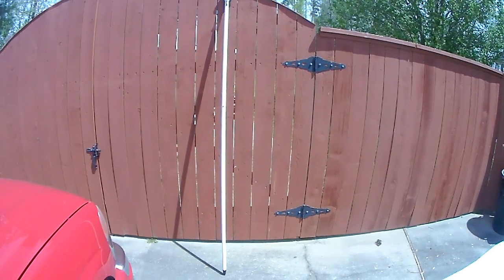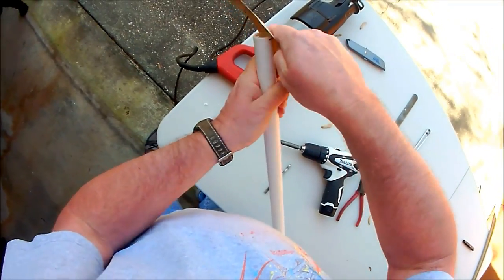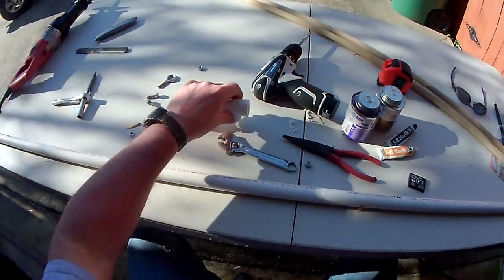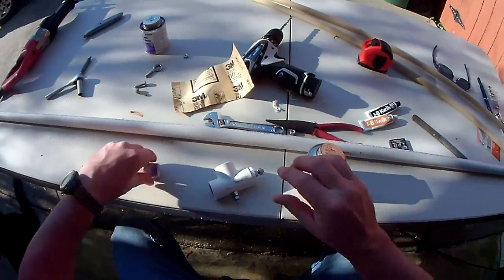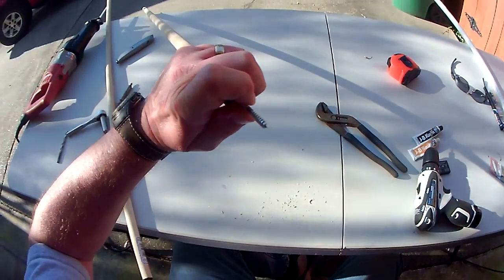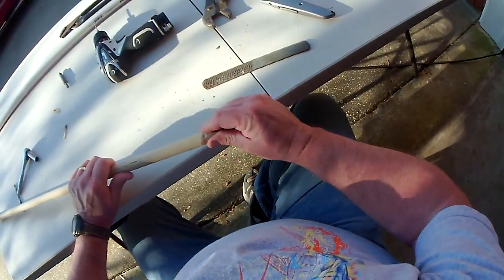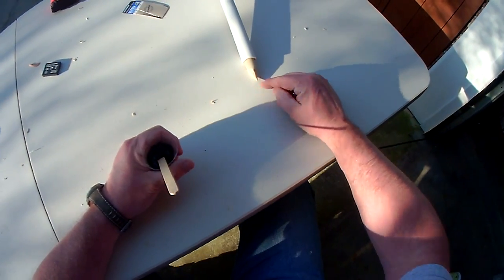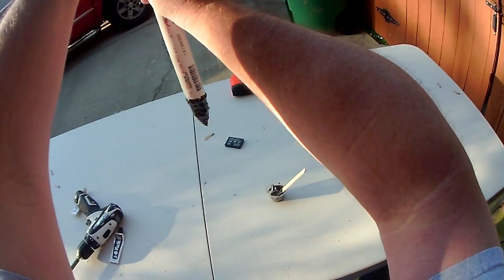Stakeout Pole DIY Build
This is a DIY Stakeout Pole Build for Kayak Fishing. The cost of the build is about $20.00. The stakeout pole is lighter and much cheaper than commercial models.